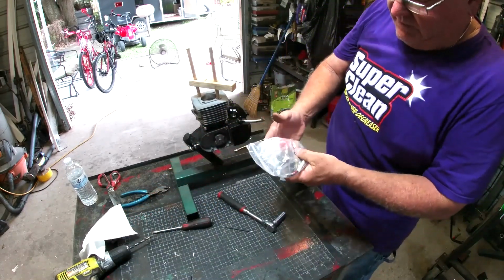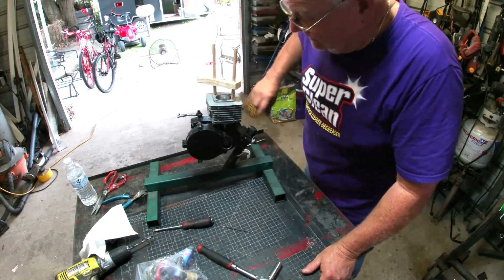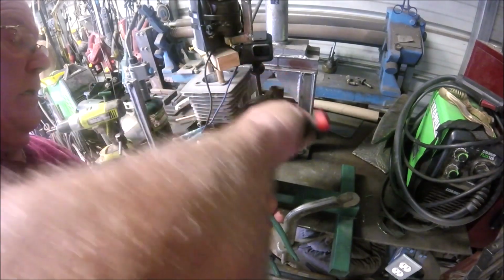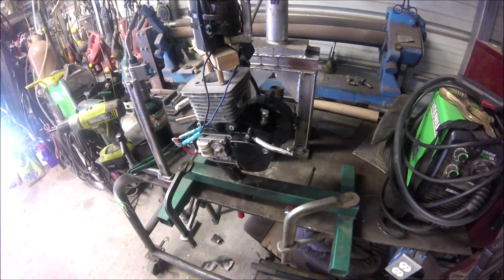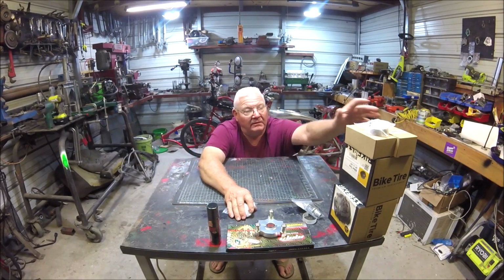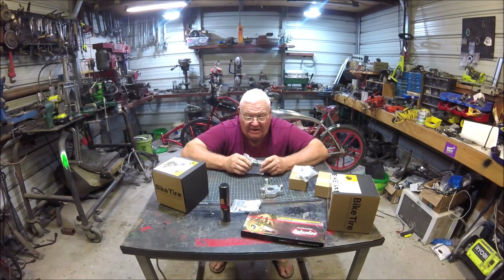Motorized bike does moving the flywheel slop left or right change timing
This is a good one a viewer requested video to see if we can video the slop in the Woodford key and key slot. turning the flywheel left and right  taking up the slack and checking the timing and videoing the spark .